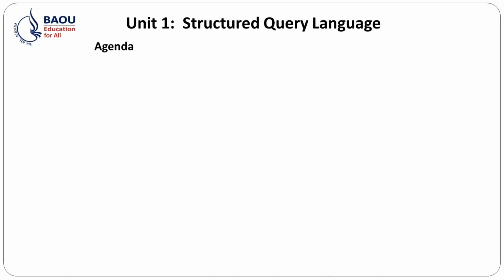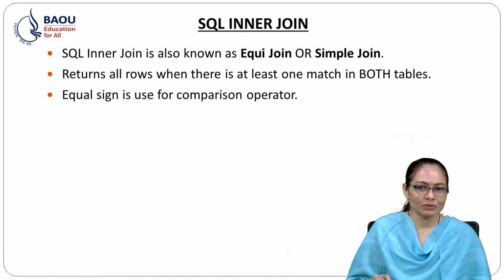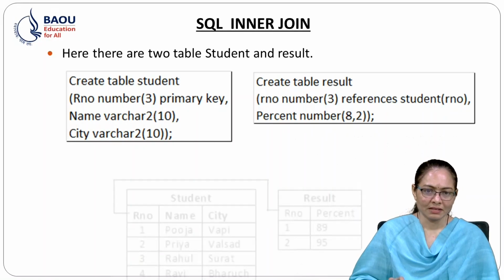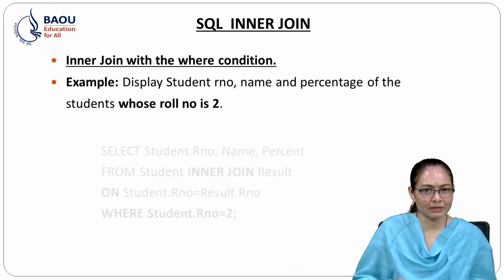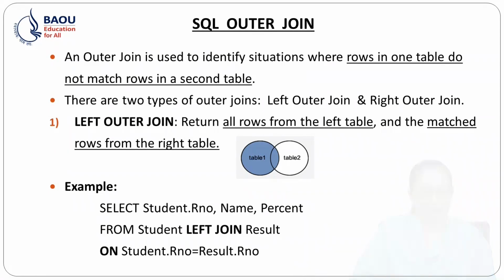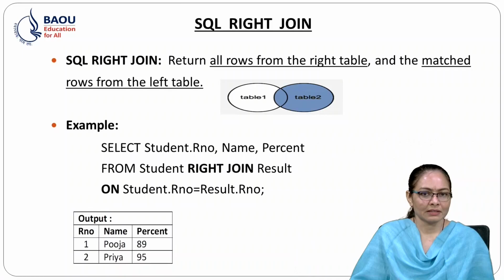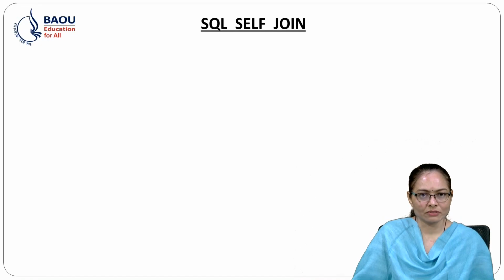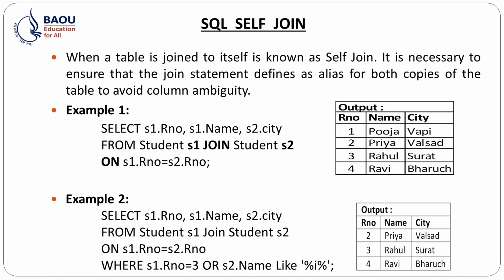MSCDS-102 RDBMS | Block-3 Unit-1 | SQL - Joins | Part-7